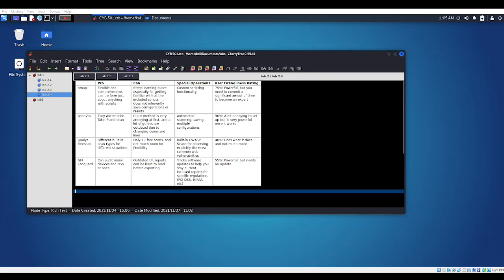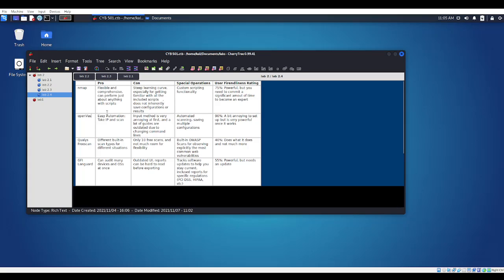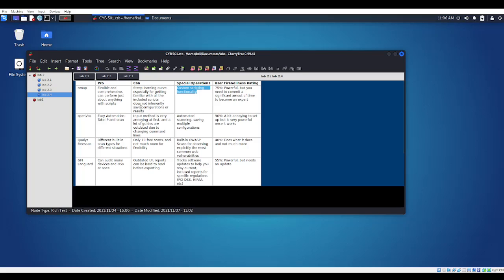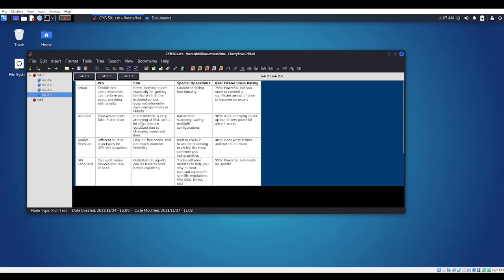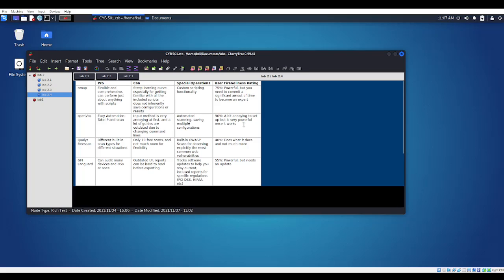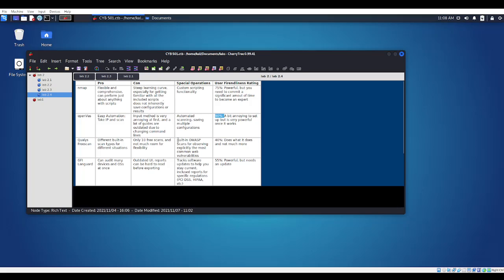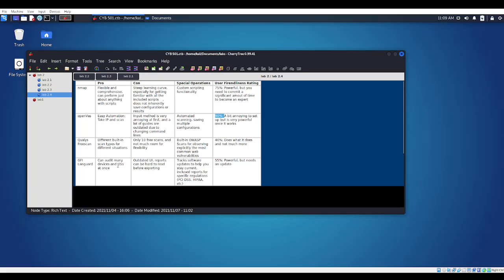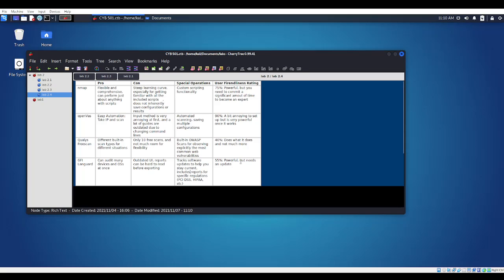CYB-501-72L01-21FA Week 2 Lab 4